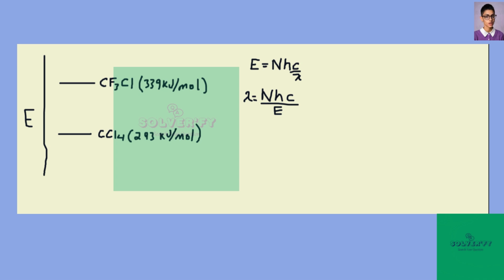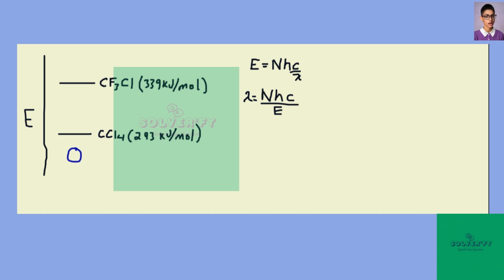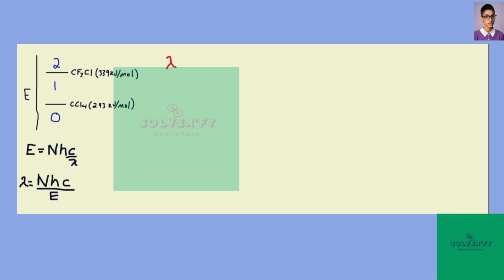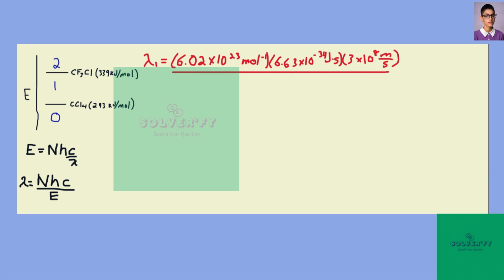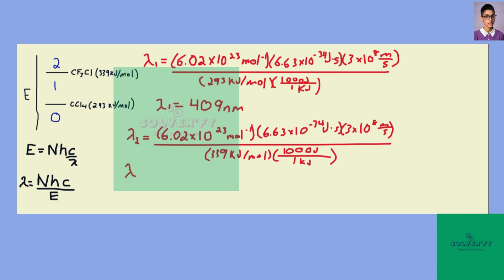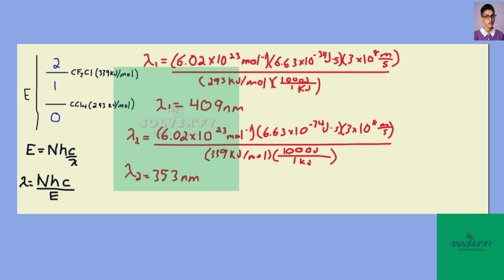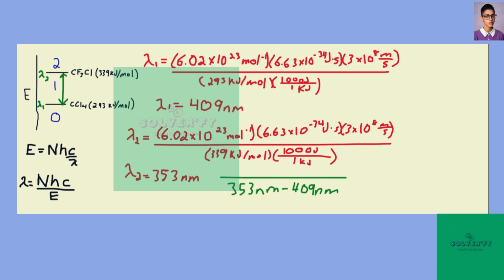[Chemistry] In the bond-dissociation energy is 339 In the bond dissociation energy is